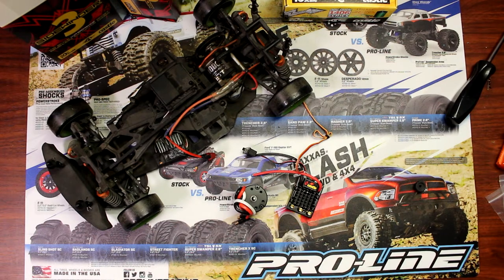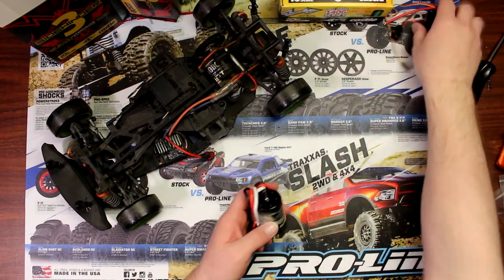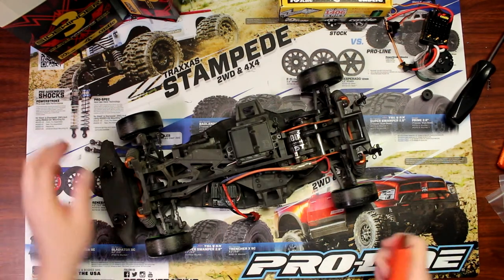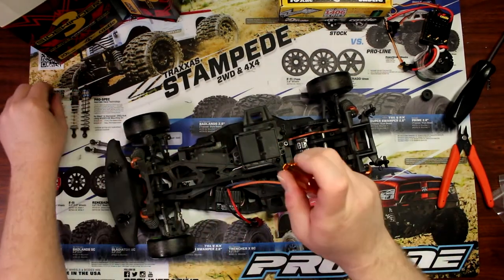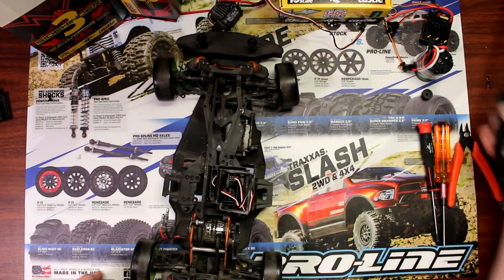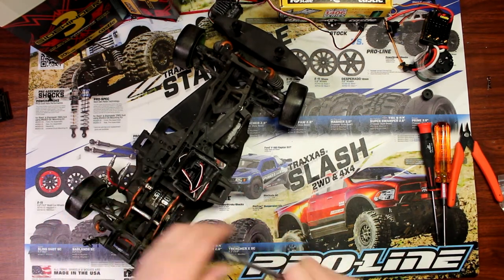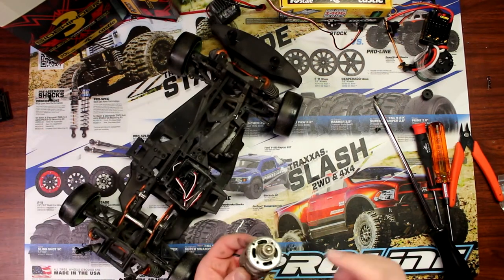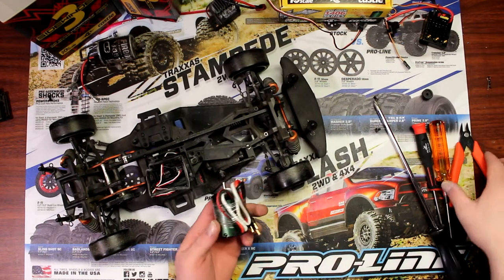How To Install A Brushless System